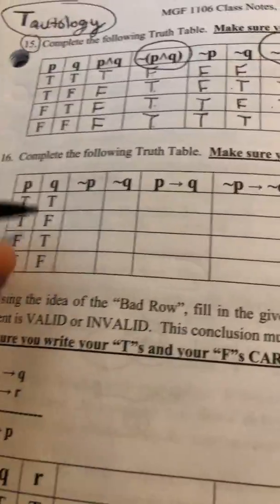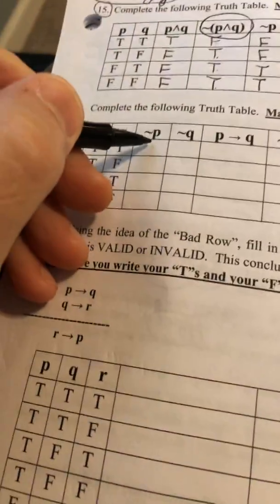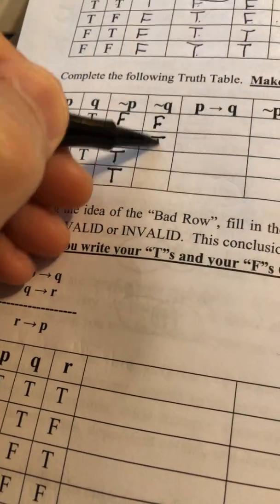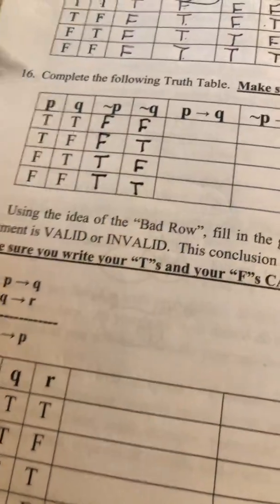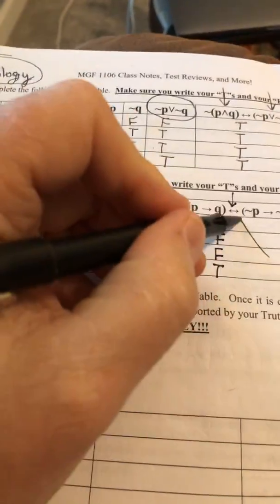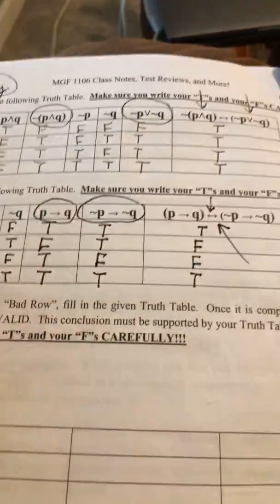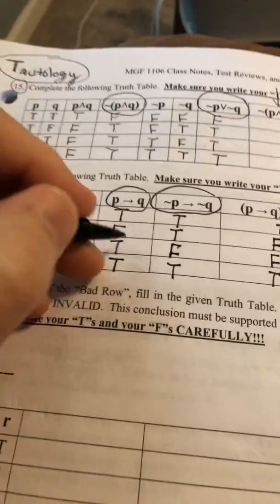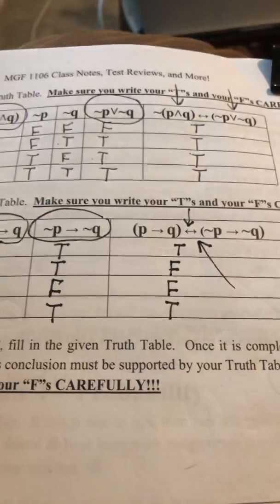Logic review 16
Question 16 logic review sample 2